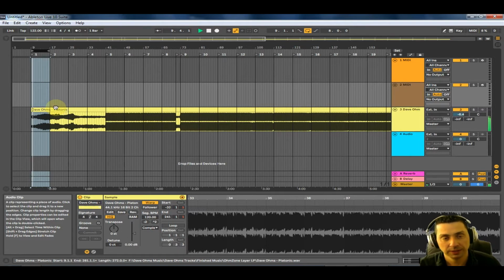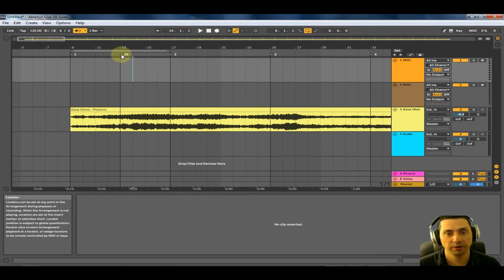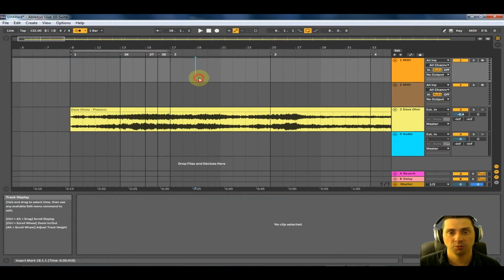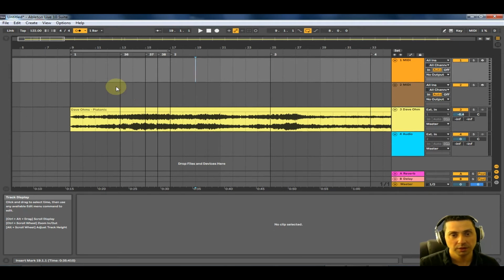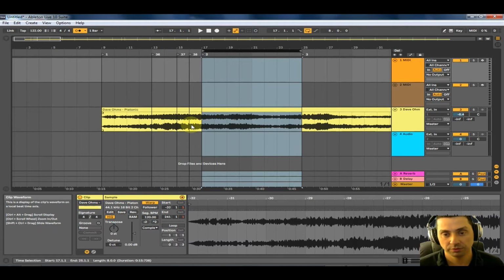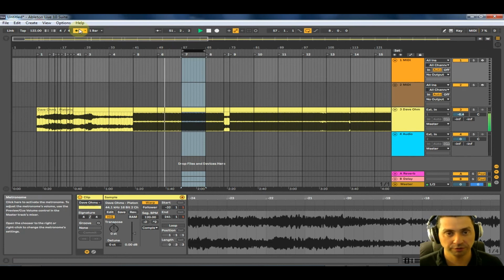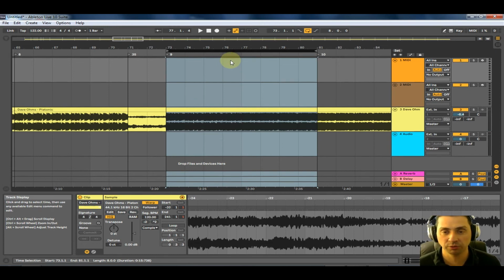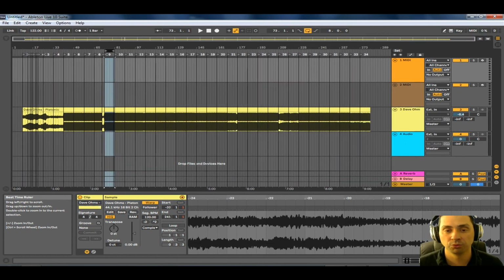musicboxx presents... REVERSE ENGINEERING PT3 with DAVE OHMS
musicboxx is proud to have DAVE OHMS show you how to REVERSE ENGINEER your favourite track in PART 3 of this 4 PART series.

A little about Dave..

He saw international support from Sasha, Nick Warren, B Traits (BBC Radio 1), Guy J, Paul Oakenfold, Hernan Cattaneo, Maceo Plex, and Gui Boratto and positive reviews on Progressive Astronaut.

His work  'State Of Euphoria' , 'Tones of Freedom', 'Snake Charmer', 'Tribesmen' amoung other strong releases has attracted serious attention in South America subsequently set up one of his landmark releases with the widely acclaimed TIMELESS label in Brazil. 'Ellusions'  with a KILLER remix by legendary Glenn Morrison. His continued work with Glenn Morrison, Lithuanian superstar Kastis Torrau and German rising star Rauschhaus brought the amazing melodic single 'Outer Limits', which gain MASSIVE international praise. 'Tribesmen' another HUGE release on Natura Viva again teaming up with world recognized producers Glenn Morrison, Patrick Kunkel.

This video has been specifically designed for the novice electronic music producer. Dave is using ABLETON LIVE in this video. However the video outlines principles that can be applied to any other PLATFORMS/SOFTWARE or DAW (Digital Audio Workstation).

Focal points he will be covering in Pt3:
-Locate the changes in the track
-Discern Bar and Beat count and set markers accordingly
-Make note of the key shifts in the track